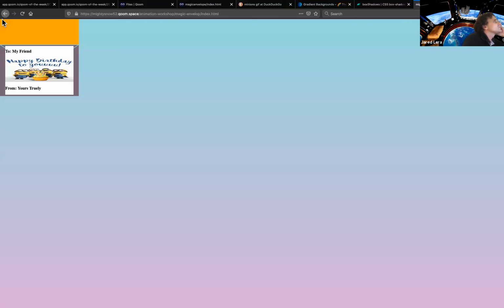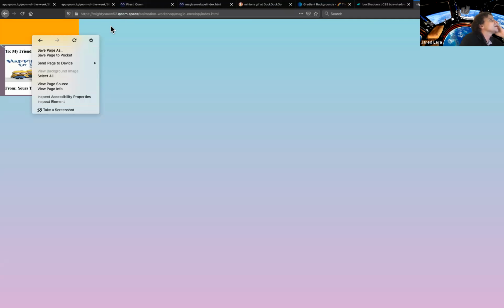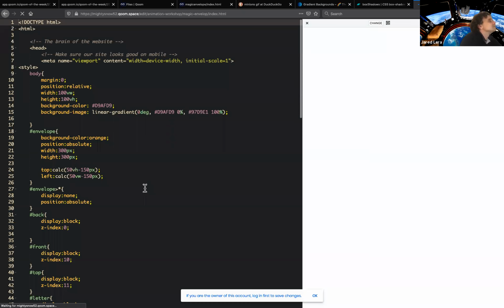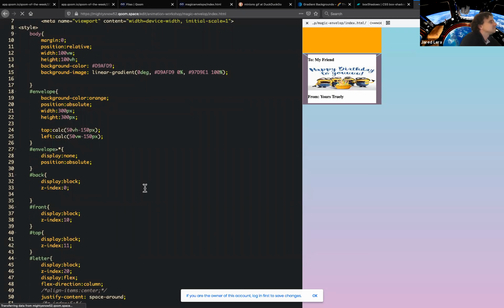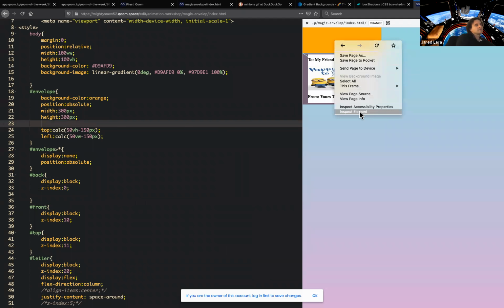07 - Troubleshooting for participants - Create Animated Card with CSS & SVG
07 - Review participants' work and troubleshooting